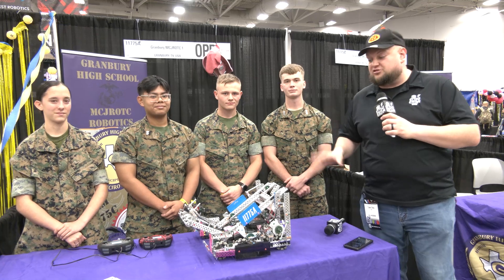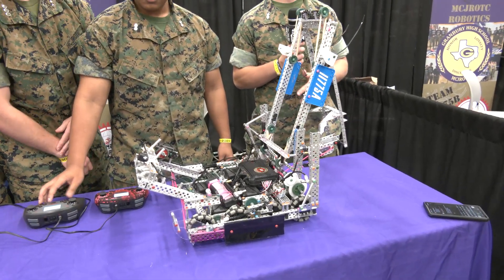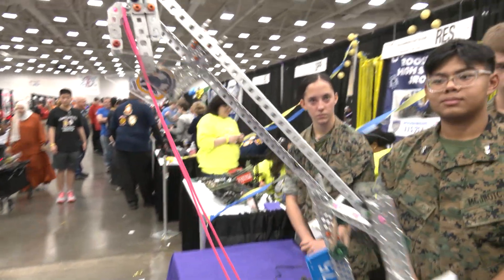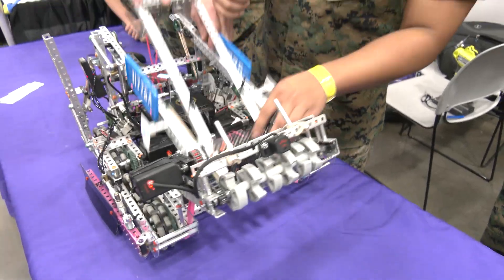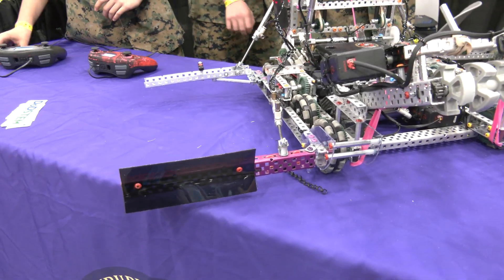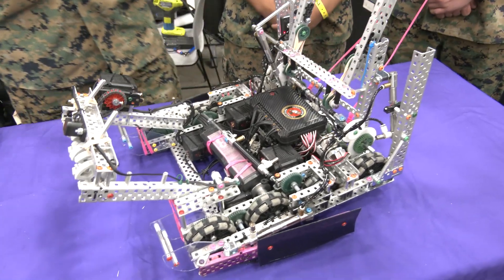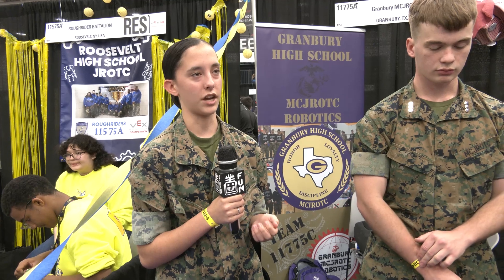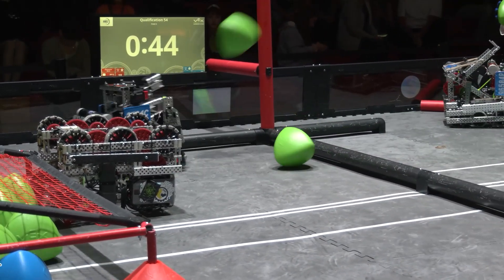11775A Granbury MCJROTC 1 | Pits & Parts | Over Under Robot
Opportunity Division Finalists 11775A Granbury MCJROTC 1 showcases their H-Tier hang, odometry, iterations and also how they approach team management on Pits & Parts.